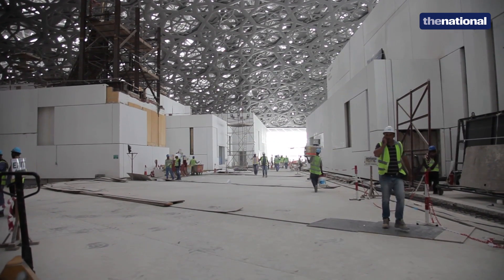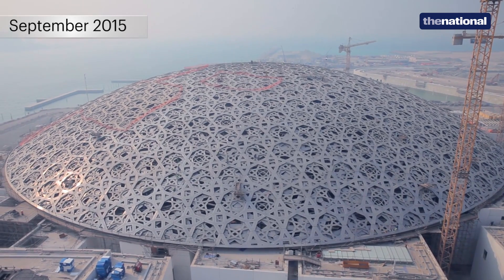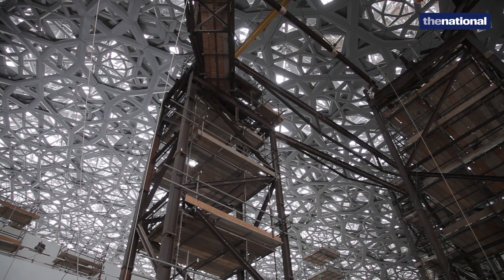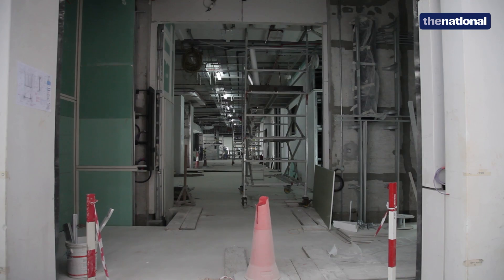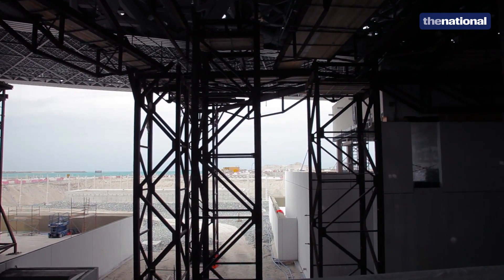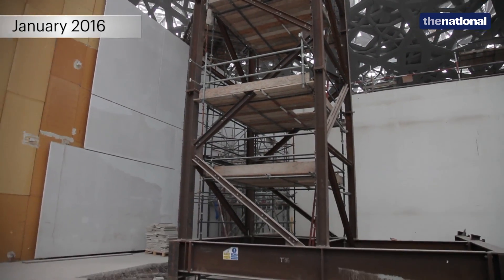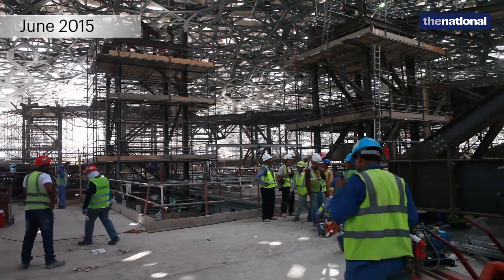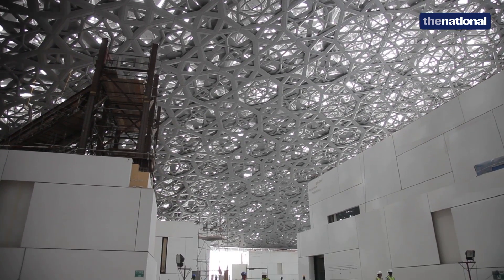The final stages of dismantling Louvre Abu Dhabi's temporary towers - video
Most of the 120 temporary towers that had once been so crucial to the elaborate construction of the Louvre Abu Dhabi museum’s dome, has gone; cut into pieces and dragged away for scrap, revealing the beauty of the museum’s complex dome in the open sp